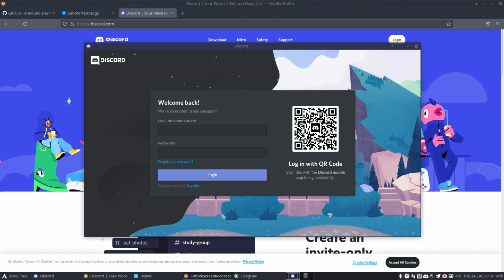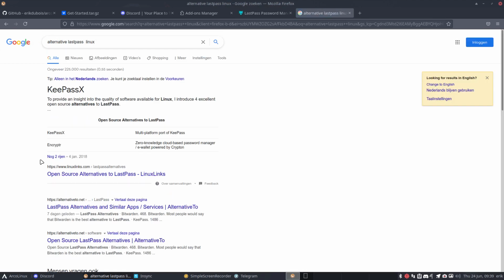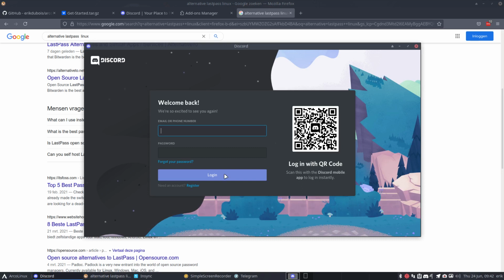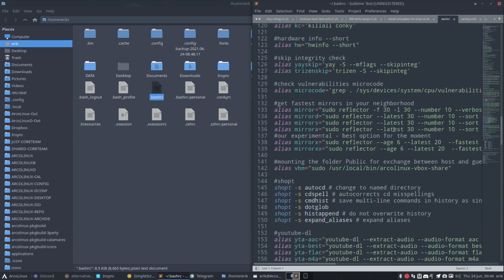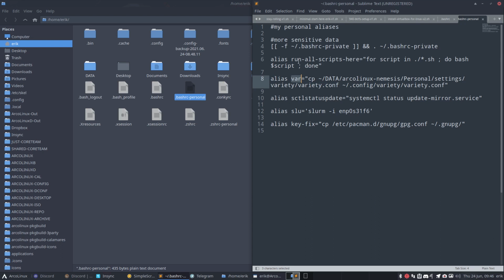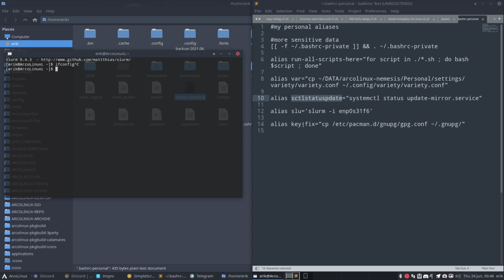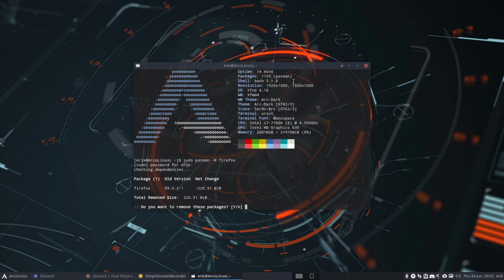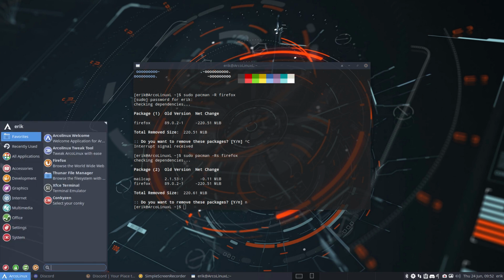ArcoLinux : 2038 Create scripts to make any Linux distro the way you like it 2/2